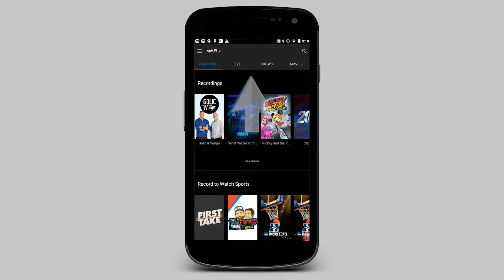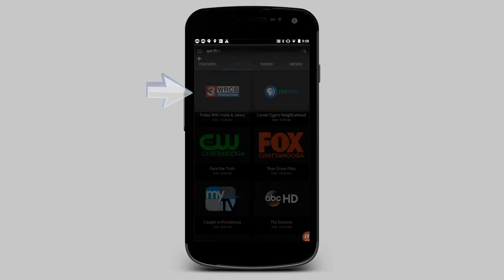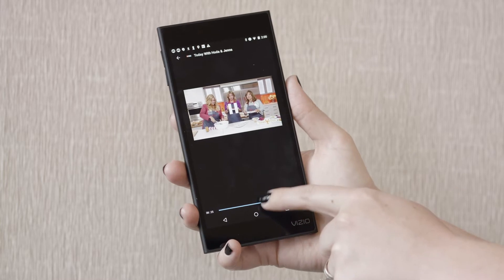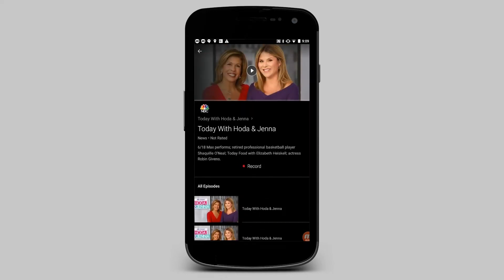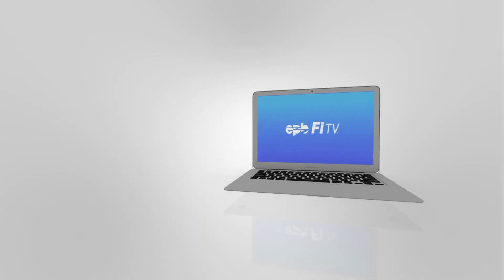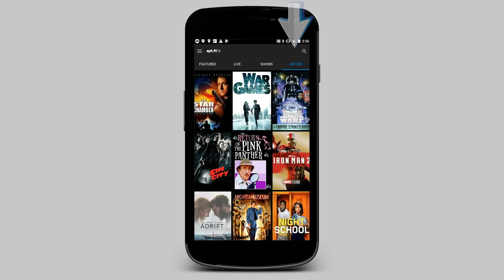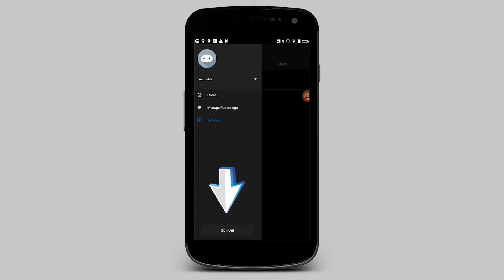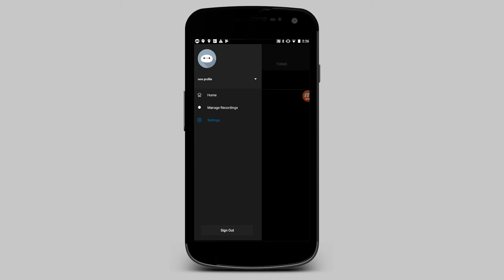How to Navigate EPB Fi TV on an Android Mobile Device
Learn how to navigate the channel guide and use the features of EPB Fiber Optics Fi TV on mobile devices with helpful, step-by-step navigation instructions.